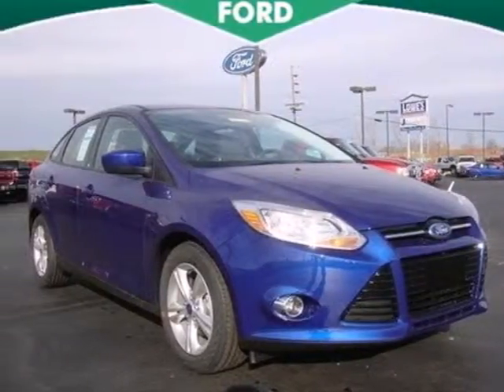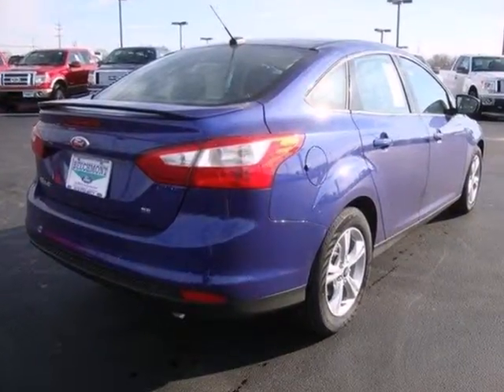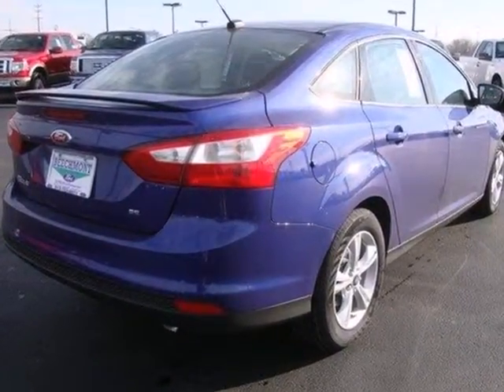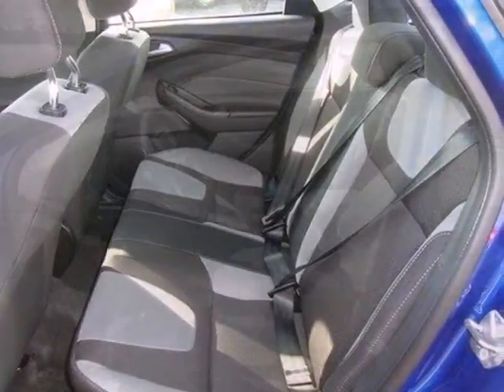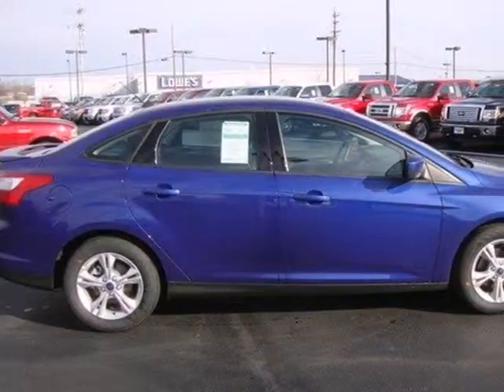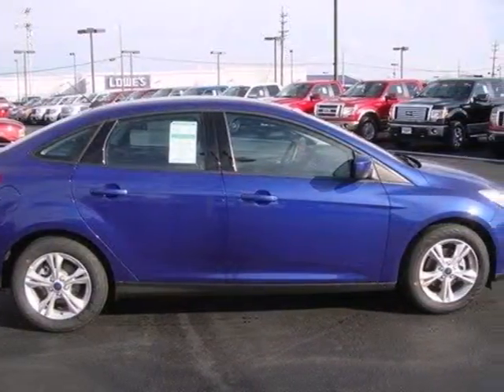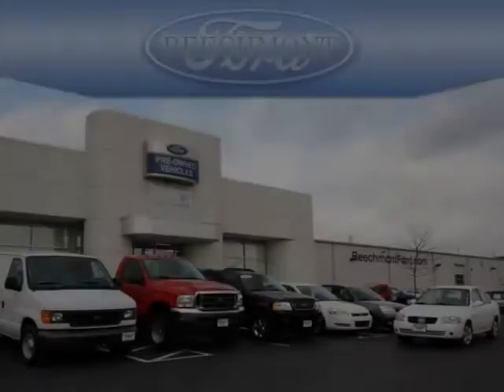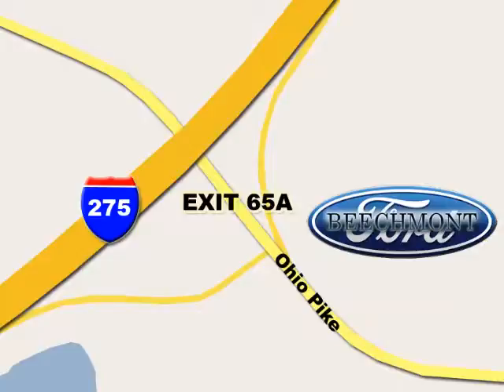2012 Ford Focus C12-471 in Cincinnati Dayton, OH 45245 SOLD